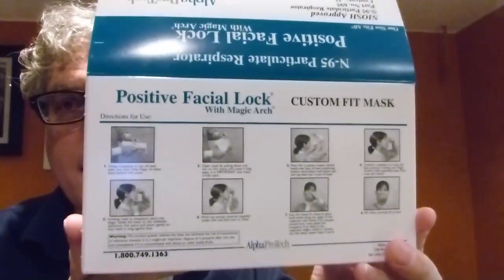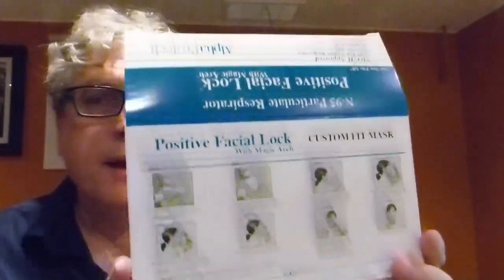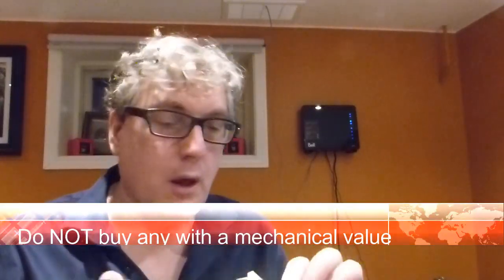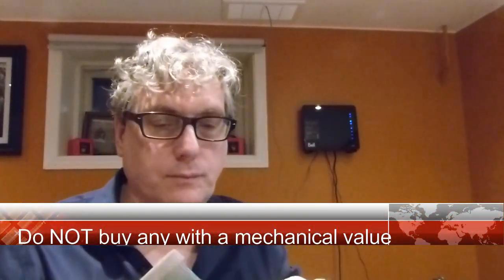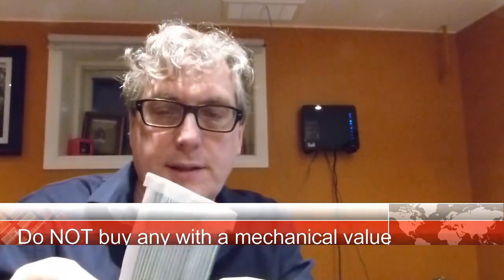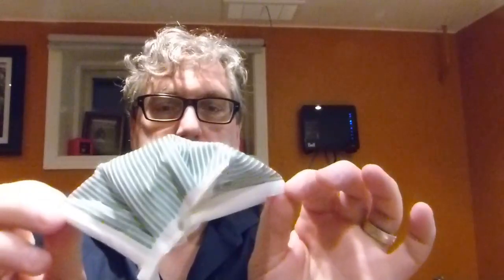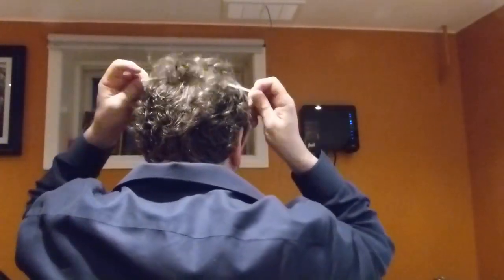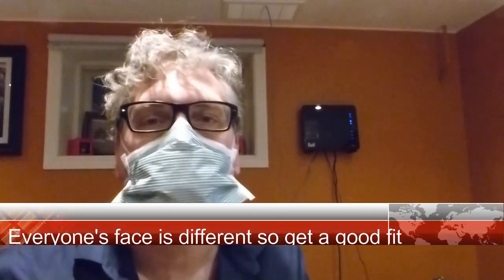Pandemic Series Info:Putting an N95 mask on and taking it off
How to put it on and off and not kill yourself.
Types available.
An information video for the pandemic series